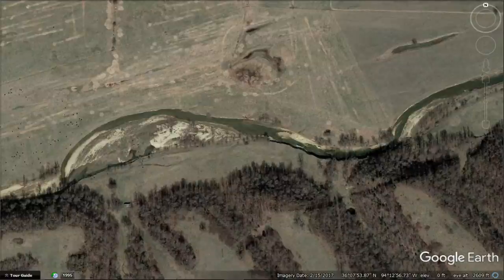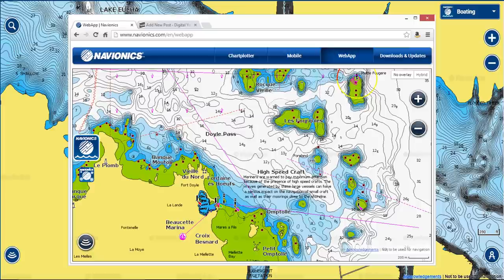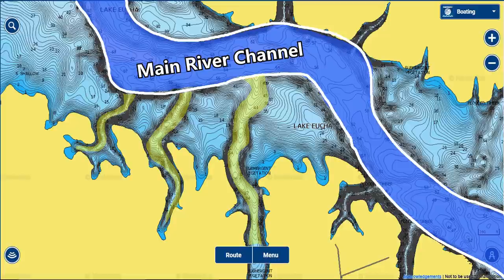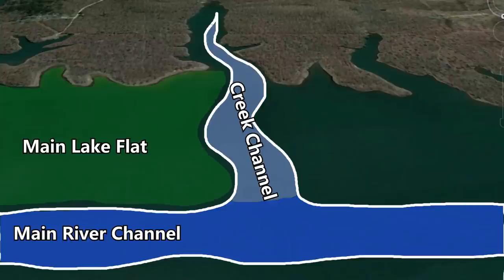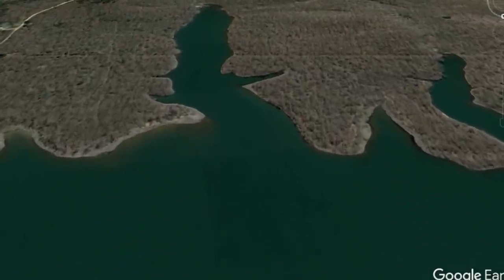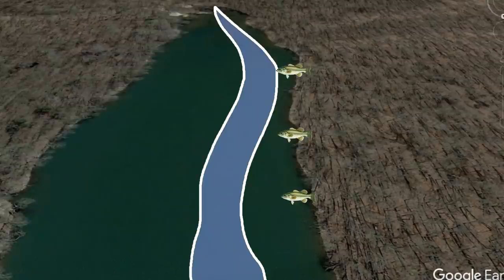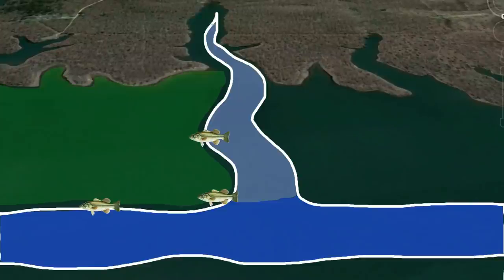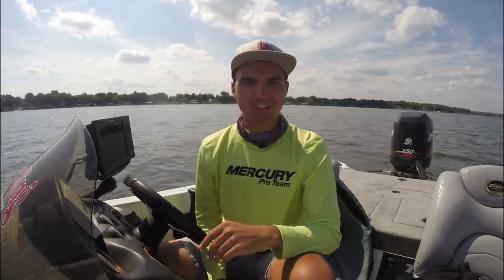How to Find Fish Year Round Using Creek Channels! Topographic Maps Explained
I got a question last week from GABassinTV about what a creek channel is and how to find one, so I decided to make a video about creek channels. In my opinion, if you can understand how fish relate to creek channels in each season, you will be able to find fish on any lake in the country, any time of the year. I hope this video helps and share it with a friend if it does!
-Jonny

P.S.